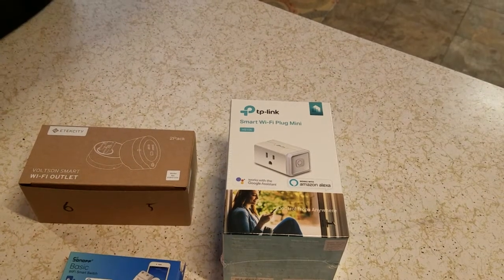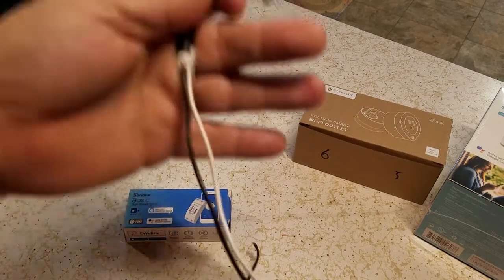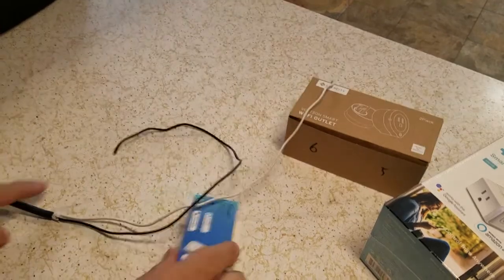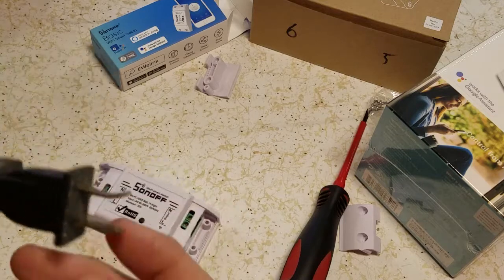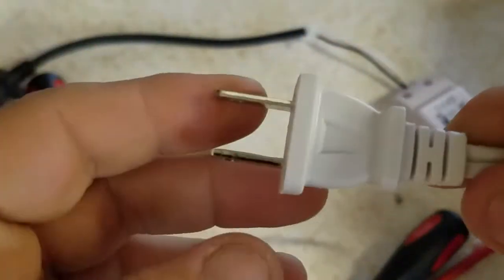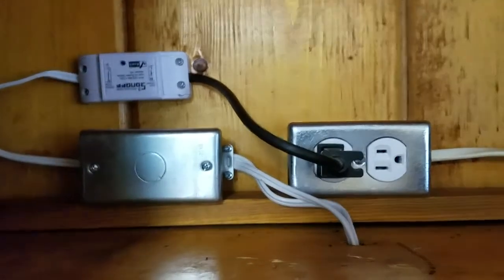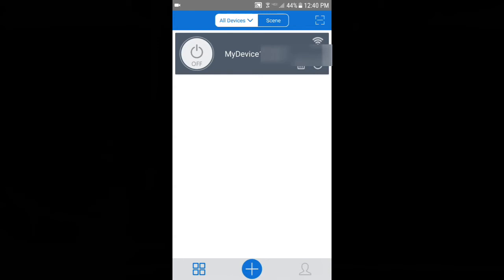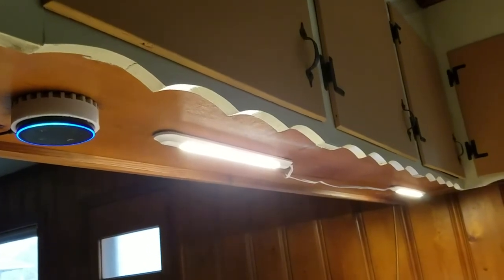Sonoff WiFi Switch Alexa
Wiring and installing the WiFi Switch. along with integration with Amazon Echo and echo dot.

Sonoff Wifi Switch

Here is the link to Product in the video. I ordered it from Amazon. It will not cost you any more to order it through My Amazon Associates Link Below But you will be helping  Just use our link and shop as you normally do. No extra cost to you but little help for my giveaways and web hosting fees !

Echo Dot (2nd Generation)
TP-Link Smart Plug
Etekcity 2 Pack WiFi Smart Plug  with Energy Monitoring

Philips Hue White and Color Ambiance 3rd Generation A19 10W Equivalent Dimmable LED Smart Bulb

Philips 455295 Hue White A19 Single LED Bulb